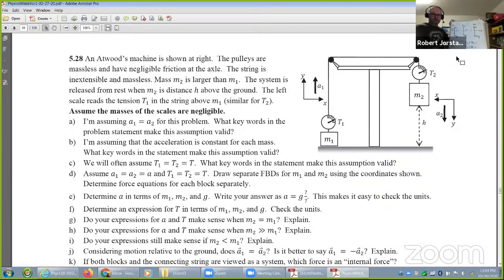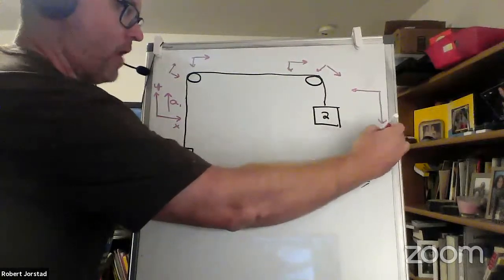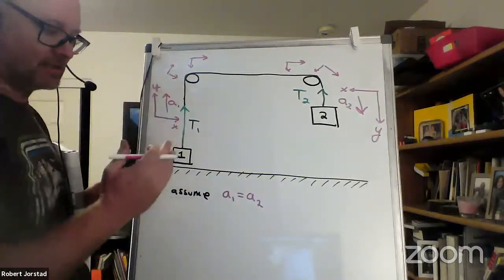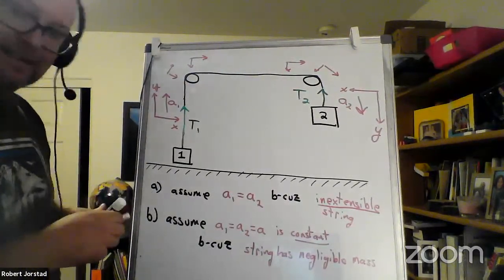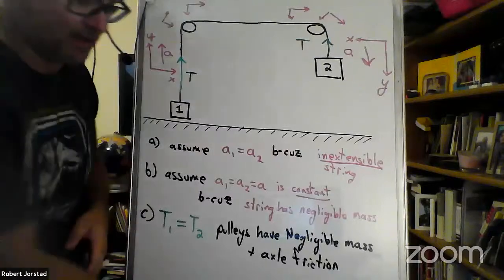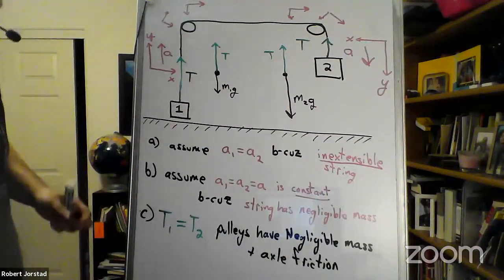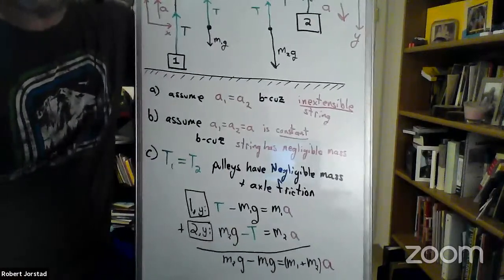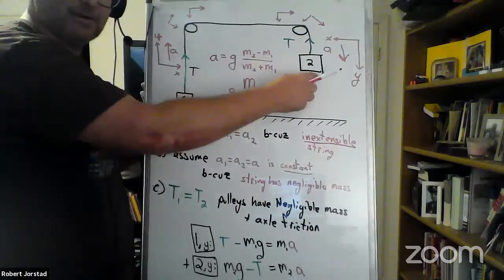Phys110 10/28/20 Atwood's Machine (5.28)